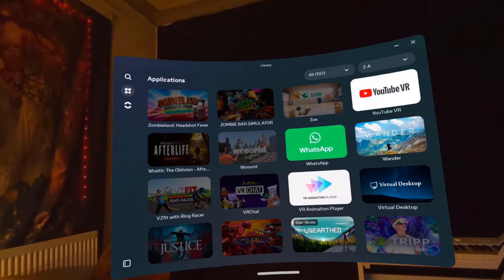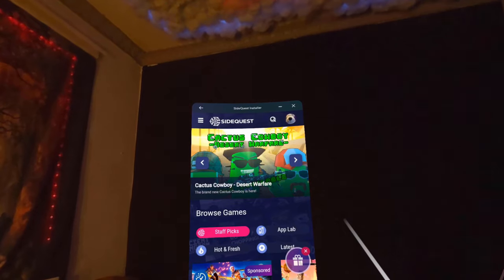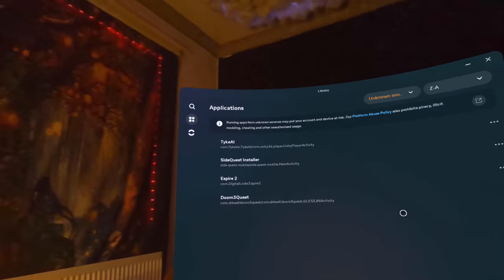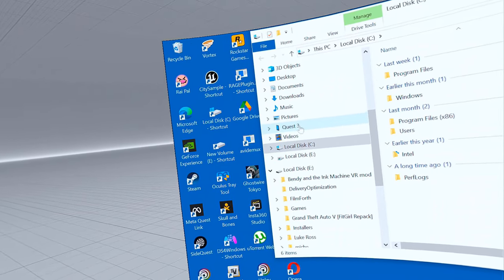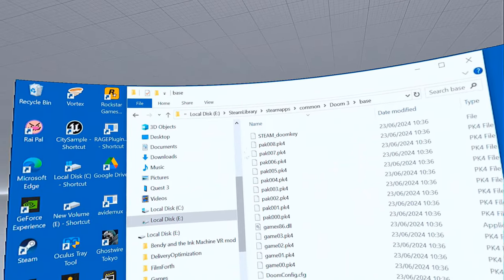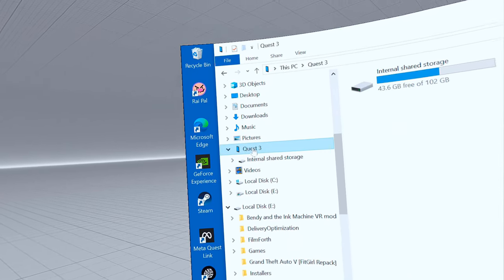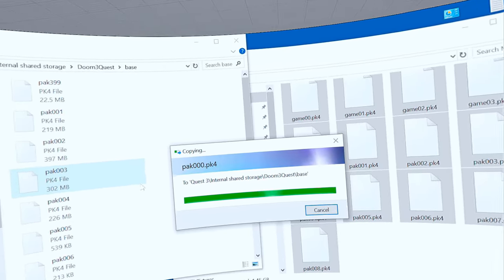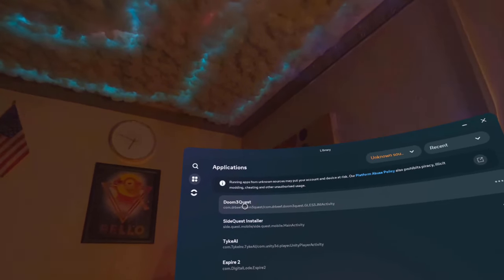Doom 3 VR On Your Quest 3 or Quest 2 (Standalone)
Once installed onto your Meta Quest, the game is 100% standalone. No PC needed.

Doom 3 is a 2004 survival horror first-person shooter (now playable in Virtual Reality) video game developed by id Software and published by Activision. It was originally released for Microsoft Windows on August 3, 2004, with adaptations for Linux later that year and a port by Aspyr Media for Mac OS X in 2005. The game is also available on Xbox, where it was released worldwide on April 4, 2005.

Set on Mars in the year 2145, Doom 3 takes place in a military-industrial research facility. The facility conducts experiments in fields such as teleportation, biological research, and advanced weapons design. However, these teleportation experiments inadvertently open a gateway to Hell, leading to a catastrophic invasion of the Mars base by demons. The player assumes the role of a space marine who must fight through the base to stop the demonic onslaught and prevent them from reaching Earth.

Doom 3 is a reboot of the Doom series, ignoring the events of the previous games. It utilizes the id Tech 4 game engine, which has been licensed out to other developers. The game received critical acclaim for its graphics, presentation, and atmospheric design. While some reviewers noted similarities to the original Doom, the focus remains on intense combat against hordes of enemies.

If you would like to thank the team responsible for Doom3Quest.

👉👉  Buy your Quest headset using this link, and you will get $29/£23 to spend at the Meta Quest Store: